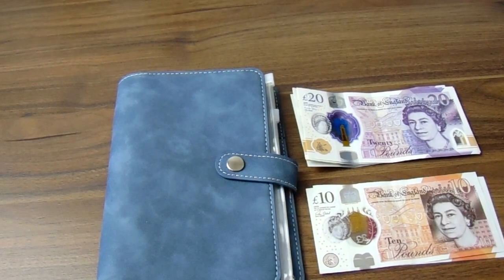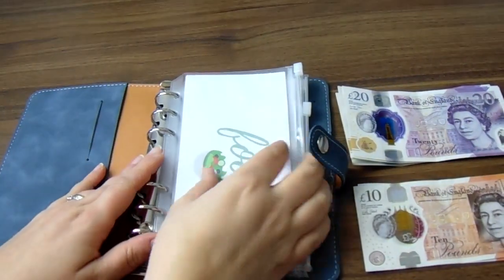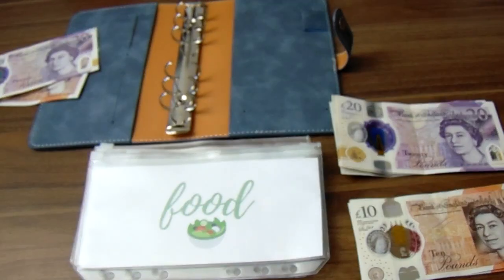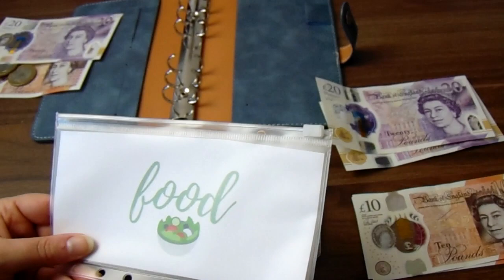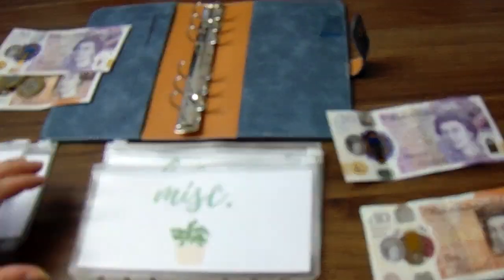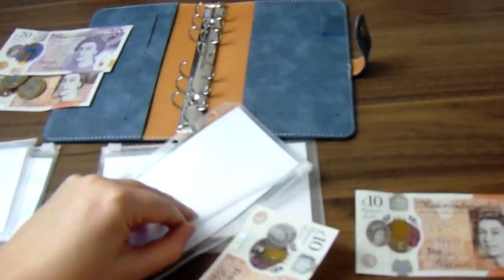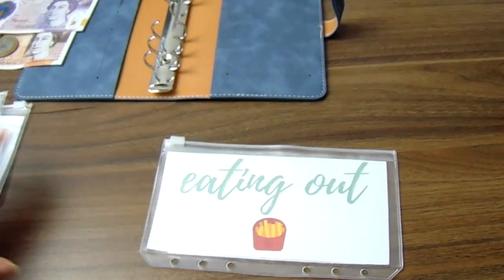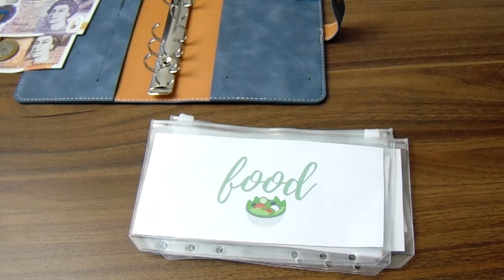Cash Envelope Stuffing January 2021 Week 4 | UK Cash Budget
In today's video, I share my cash envelope stuffing for January 2021 Week 4. I might change things slightly for February. This is our cash part of our budget, using the cash envelope stuffing method.

🌟 Get a FREE share if you sign up to Trading212 with this link - and we both get a free share worth up to £100!

✔️ Things mentioned:
Blue binder
Purple binder

🎙️ EQUIPMENT USED:
Sony Cybershot